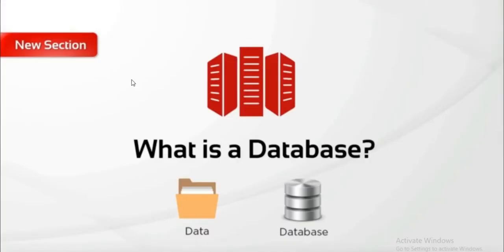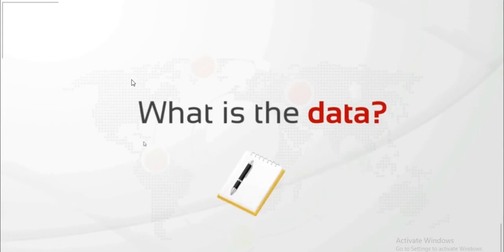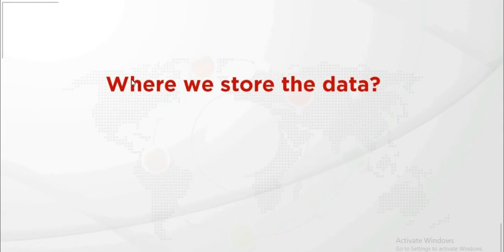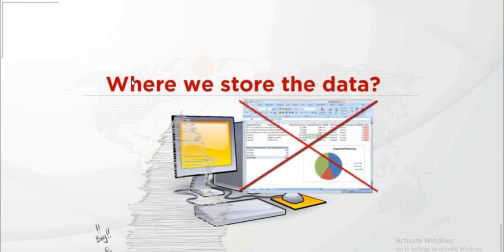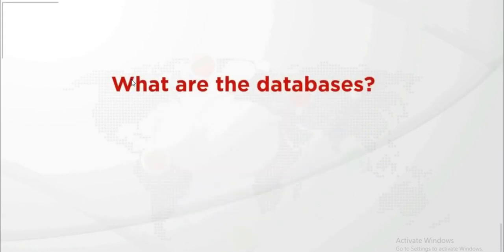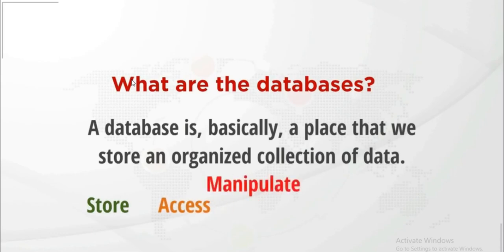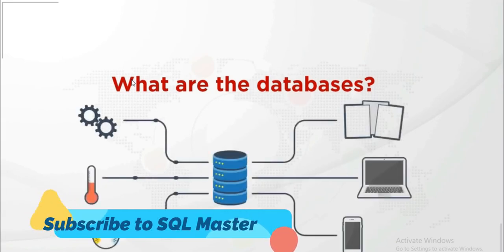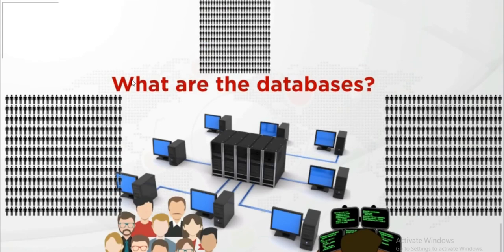Database complete concept|What is data|What is RDBMS|Database tutorial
Purchase SQL Book with Hands on Projects :
SQL with Hands on Projects :
Fetch 3rd highest salary in oracle sql | Very easy method to fetch 3rd highest salary in oracle|